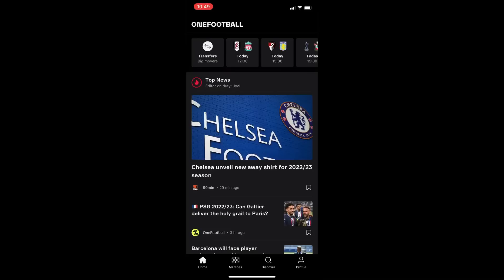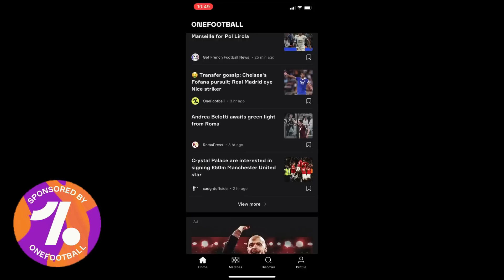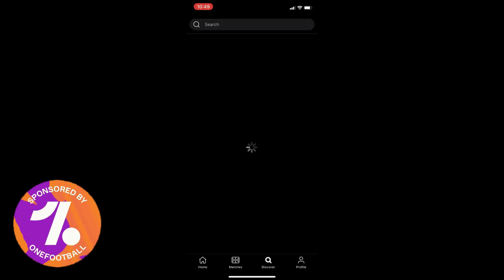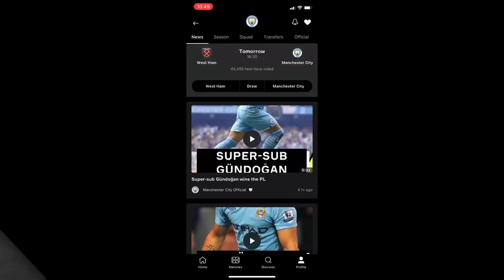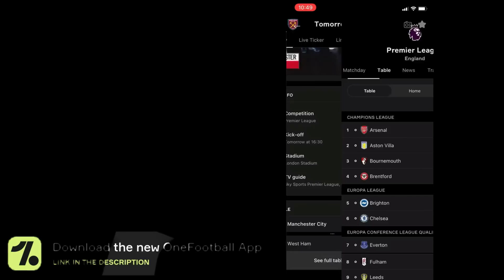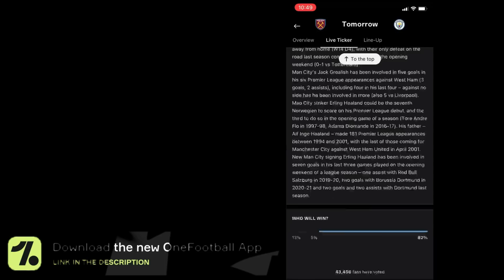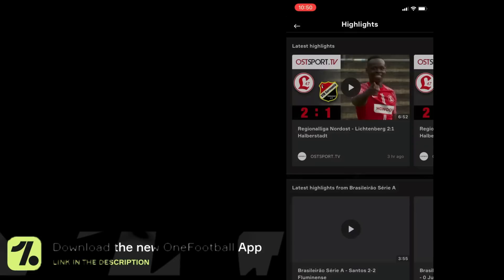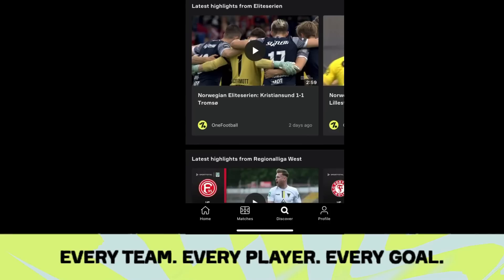Bernardo Silva STAYS & Set For New Contract + Pep Keen On Anthony Gordon? | Man City Transfer Update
Daily Man City transfer update as Liam Delap has Stoke City medical ahead of a loan move to them, Issa Kabore signs for Olympique de Marseille on loan for the season, with a €20M option to buy included plus a buyback clause in that option to buy, Bernardo Silva stays at Manchester City as Man City tell Barcelona that Bernardo Silva is not available for transfer and City are no longer listening to offers. Lastly, Pep Guardiola is keen on Everton winger Anthony Gordon, thought Chelsea want him right now. The sources used in this video are: Manchester City FC, Olympique de Marseille, The Athletic, David Ornstein, The Times, Paul Joyce, Oliver Kay, Marca and Jose Alvarez. :-)

Chapters:

0:00 Intro and OneFootball
1:49 Liam Delap has Stoke City medical
2:53 Issa Kabore signs for Marseille on loan with €20M option to buy
3:47 Bernardo Silva stays at Man City
7:09 Anthony Gordon attracting interest from Pep
8:49 Outro